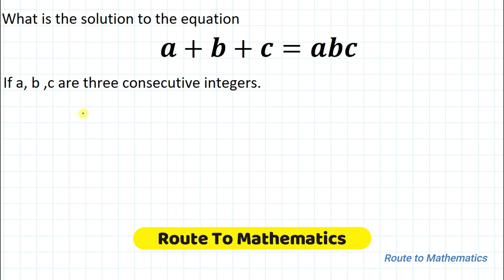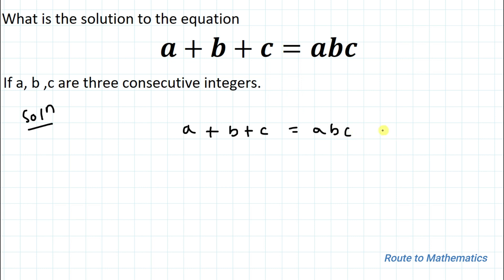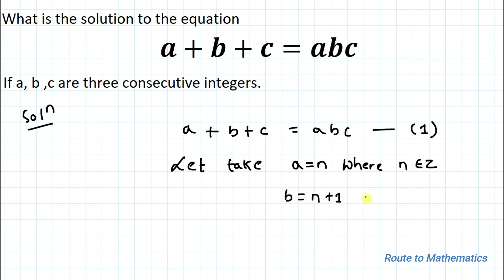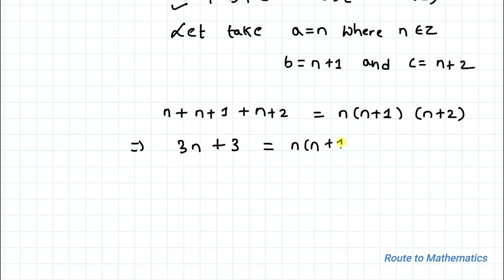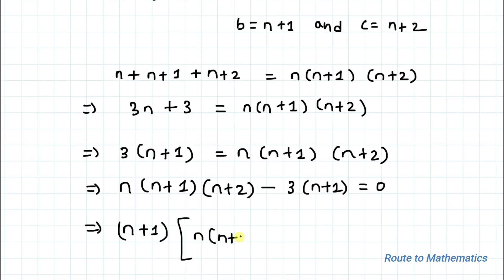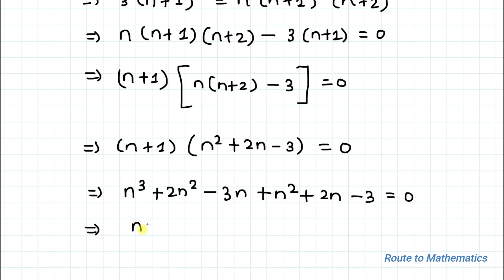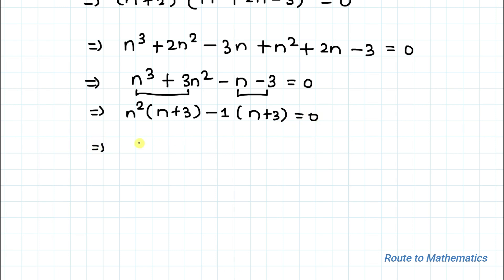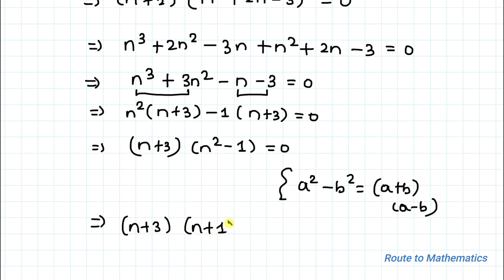How Will You Solve This Equation ? | Nice Algebra Question | You Should Know The Trick to Solve